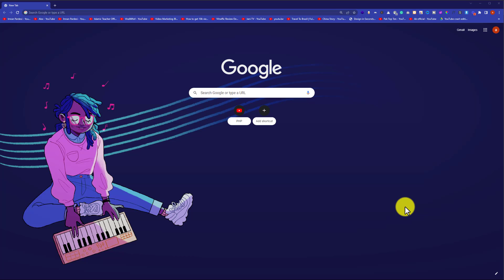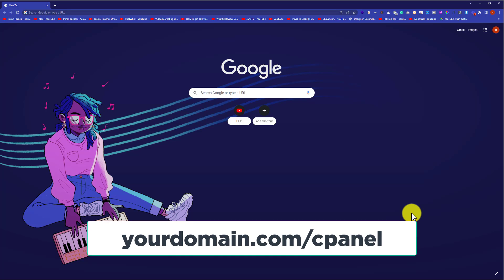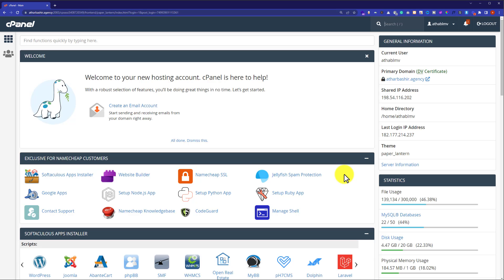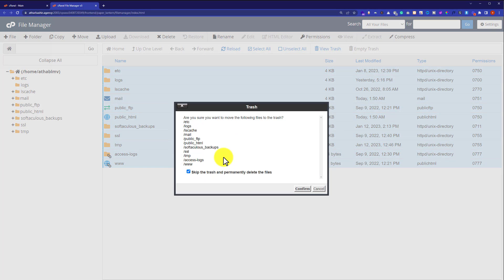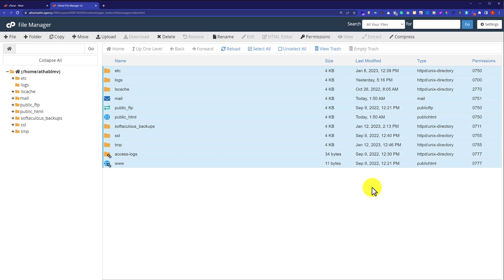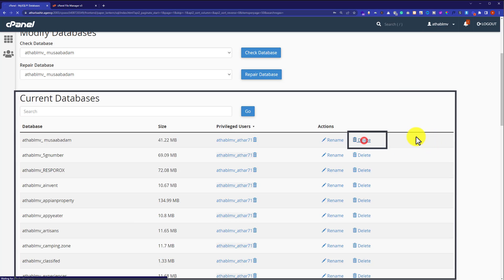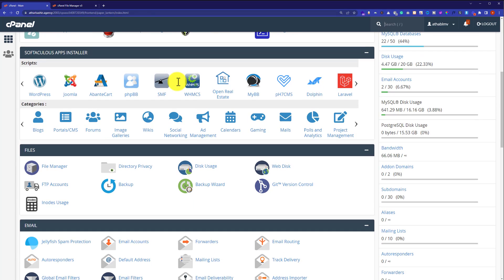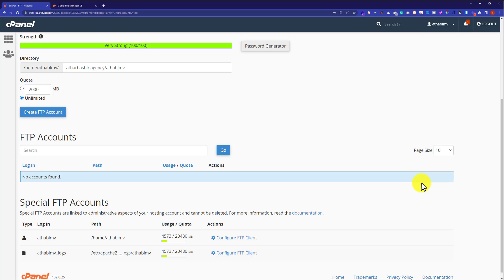How To Reset Cpanel To Default 2025 | Format Or Restore Cpanel To Default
Learn How to reset Cpanel to default or format cpanel completely. Whether you want to start fresh or troubleshoot an issue, this video tutorial will help you to Restore Cpanel To Default. We will cover everything from logging into cpanel to reset cpanel completely.

Follow the simple steps to completely Reset or format cPanel completely.:
Step: 1 Login to the cPanel of your hosting.
Step: 2 Navigate to File Manager
Step: 3 Now from top menu lick on Select All button and then click on delete.
Step::4 Go do the "Databases " section and delete available databases.

That's it, you have successfully Restored Cpanel To Default.